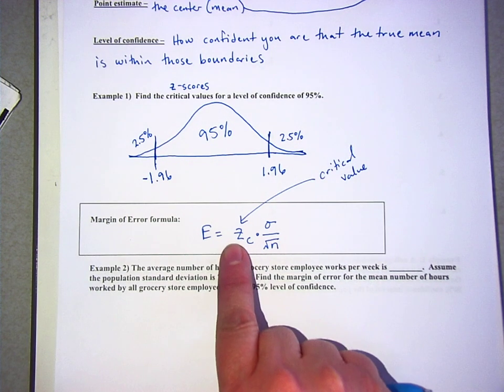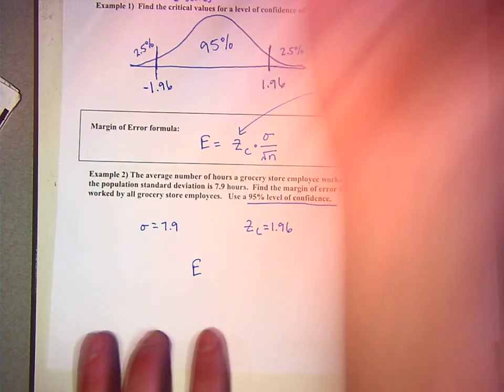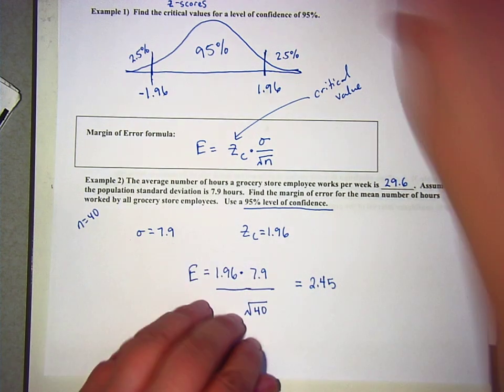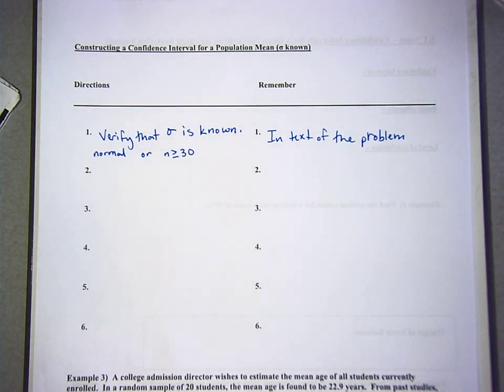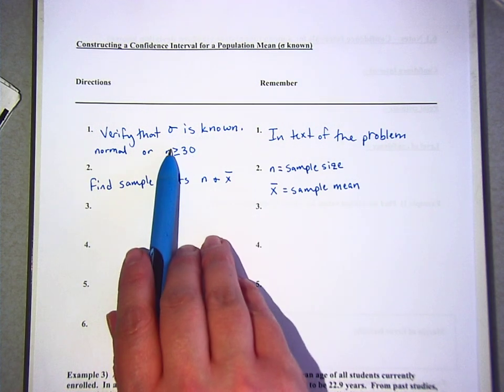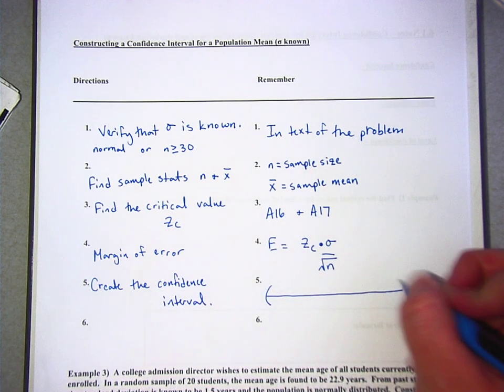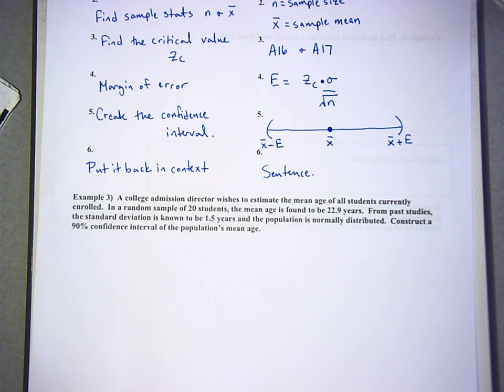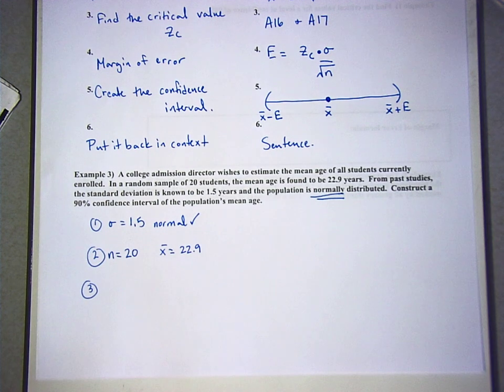AP Statistics 3/6 (Part 2)